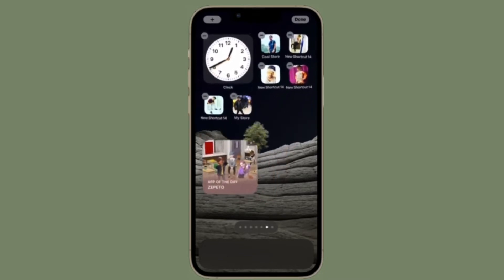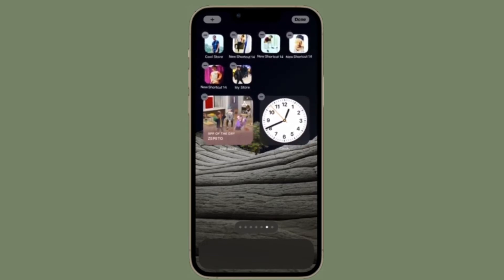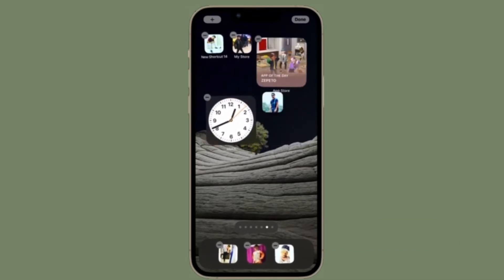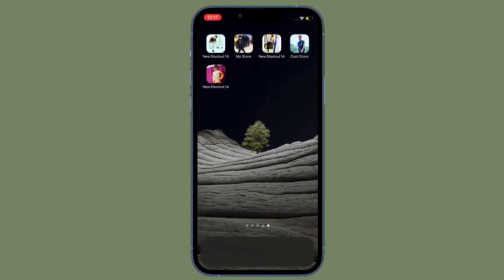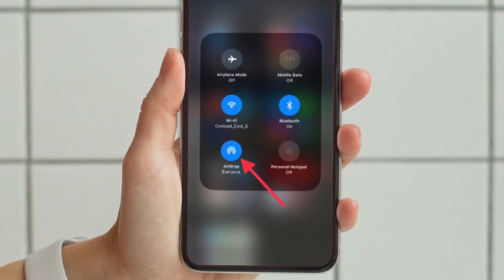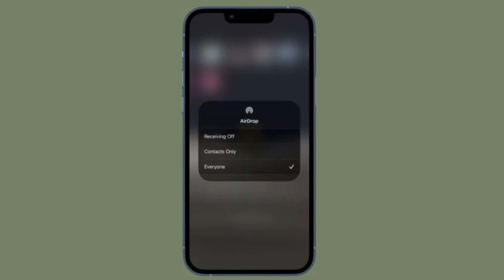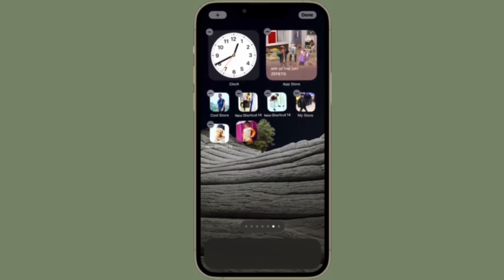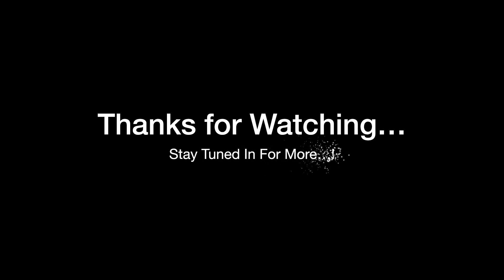How to Customize AirDrop Settings on iPhone and iPad from Control Center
Wondering how to fine-tune the AirDrop settings on your iOS or iPadOS device? Here is how you can customize AirDrop settings from Control Center on iPhone and iPad. Let’s find out!